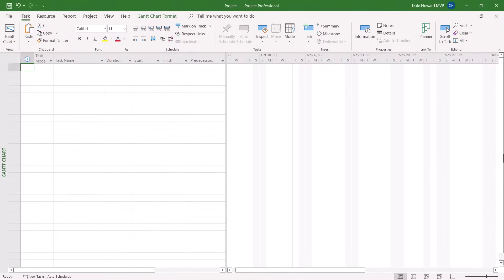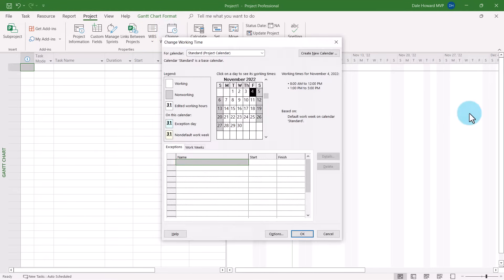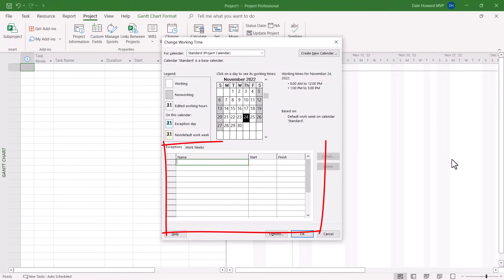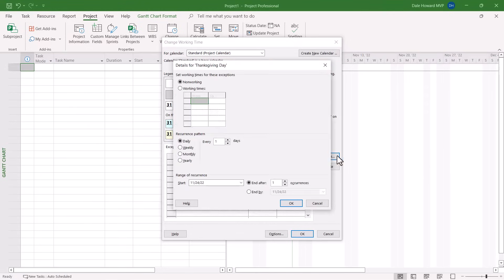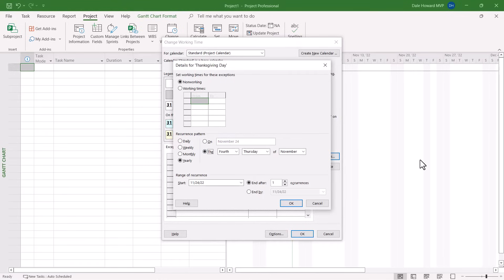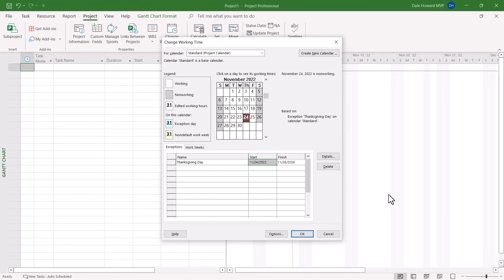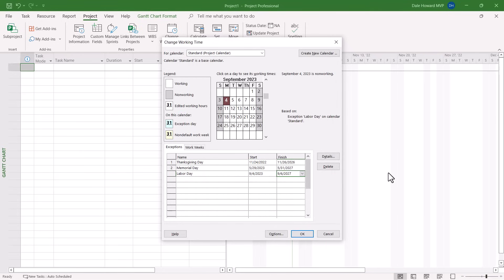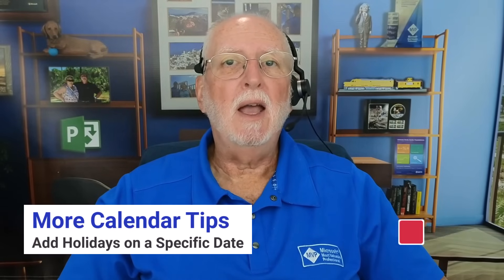Add Repeating Holidays on a Specific Day of the Month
Learn how to add repeating company holidays  that occur an a specific day of the month with Dale Howard MVP.

If you'd rather read the blog article for this, here's the